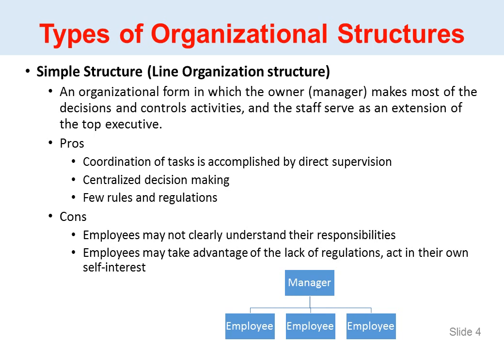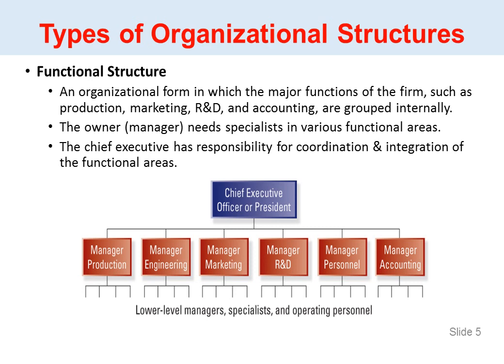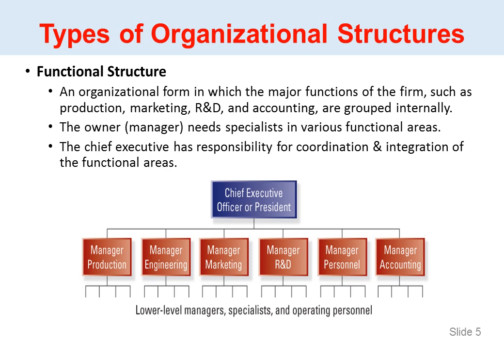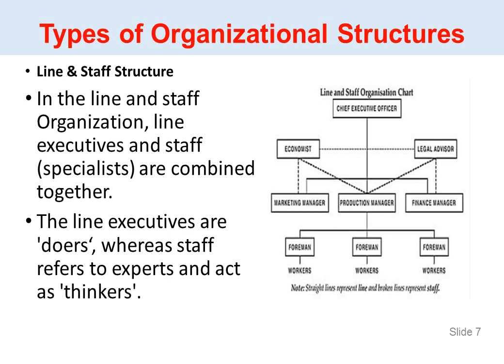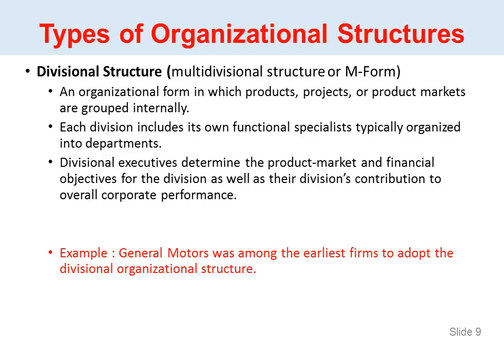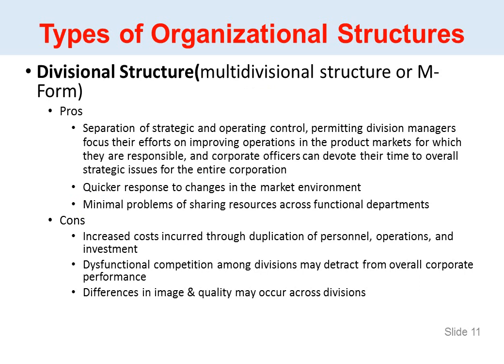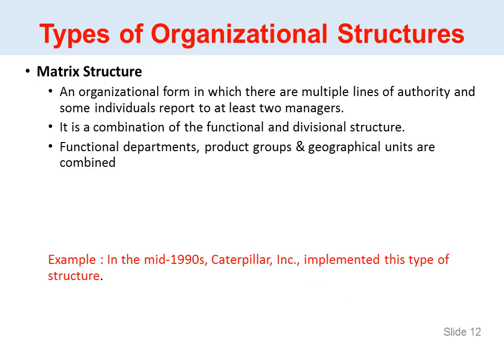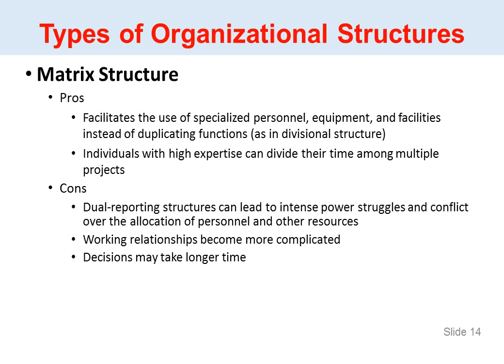FS - Topic 12 - Organization